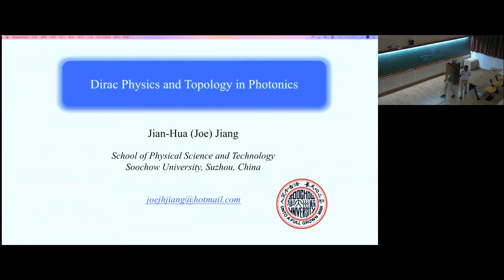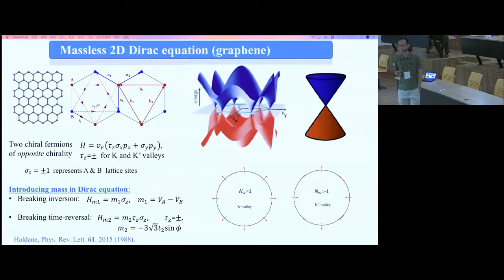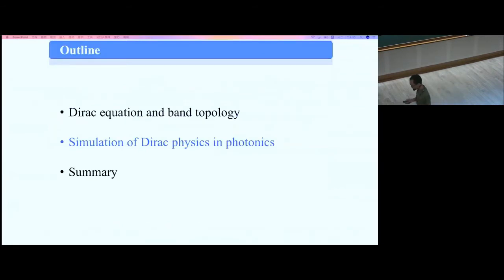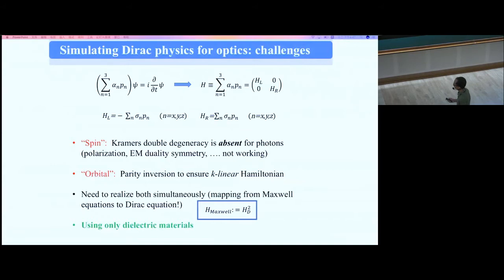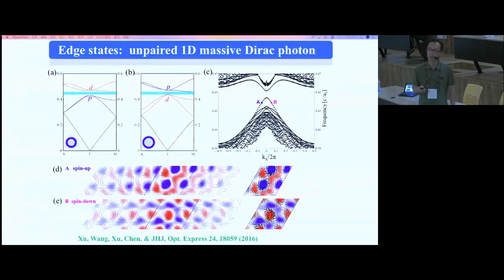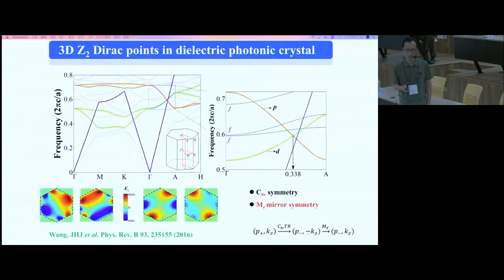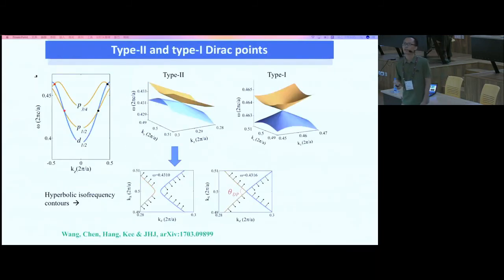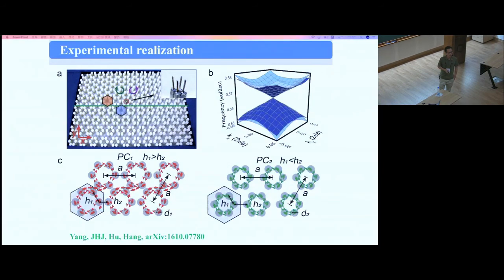Dirac Physics and Topology in Photonics by Jian Hua Jiang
Open Quantum Systems

There have been major recent breakthroughs, both experimental and theoretical, in the field of Open Quantum Systems. The aim of this program is to bring together leaders in the Open Quantum Systems community from a range of subfields, such as Mesoscopic Quantum Optics (Quantum Dot Circuit-QED systems), Cavity Optomechanics, Cavity-QED systems and many more. This field of hybrid quantum systems sits perfectly at the interface of condensed matter physics, quantum optics and non-equilibrium physics. Despite remarkable progress, there are still a large number of challenging and important experimental and theoretical questions thereby creating an immediate need for the program that is expected to facilitate vibrant discussions and collaborations among researchers from diverse fields.

The main areas of focus in the program will be

Mesoscopic Quantum Optics
Hamiltonian and Quantum Bath Engineering
Cavity Optomechanics
Quantum Gases in Cavities
Light-matter interactions in 1D continuum
This program will be for active researchers in the areas and is designed to be especially beneficial for advanced graduate students and postdocs.

There will also be some pedagogic lectures on the following topics:

Cavity optomechanics - Aashish Clerk (Theory) - Week 2
Theory of solid-state quantum information processing - Guido Burkard (Theory) - Week 2
Non-Equilibrium physics of polaritons - Jacqueline Bloch (Experiment) - Week 2
Hybrid circuit quantum electrodynamics - Jason Petta (Experiment) - Week 1
Superradiance and the Dicke model - Jonathan Keeling (Theory) - Week 1
Quantum manifolds of steady states  in driven, dissipative superconducting circuits - Michel Devoret (Experiment) - Week 2
Non-equilibrium behavior of quantum many-body systems - Stefan Kehrein (Theory) - Week 3
Mesoscopic quantum electrodynamics - Takis Kontos (Experiment) - Week 1

0:00:00 Start
0:00:07 Dirac Physics and Topology in Photonics
0:00:53 Outline
0:01:31 Dirac equation
0:03:14 Massless Dirac equation & Weyl equations
0:04:45 Massless 2D Dirac equation (graphene)
0:06:37 2D Dirac electron & topology
0:09:07 Why topology in photonics?
0:10:25 Topological light-trapping & one-way waveguiding
0:11:56 Effective Zero-Index Media
0:12:48 Synthetic Gauge Fields & Photonic Landau Levels
0:13:10 Creating optical topology using only dielectrics
0:14:36 Simulating Dirac physics for optics: challenges
0:17:27 Subwavelength photonic crystals
0:20:06 Pseudo-spin of edge states
0:21:27 A simple core-shell dielectric photonic crystal
0:22:28 Physics and Observations
0:23:45 2D core-shell photonic crystal: phase diagram
0:24:49 3D Z, Dirac points in dielectric photonic crystal
0:26:03 All-dielectric Non-symmorphic Photonic crystals
0:26:51 Screw Symmetry induced double degenerate planes
0:29:40 Type-II and type-I Dirac points
0:30:52 Robust light-trapping on photonic-crystal---air interfaces
0:33:49 Angular-momentum---wavevector correlation
0:34:37 Refraction: Type-II and type-I Dirac points
0:35:25 Summary
0:35:50 Experimental realization
0:38:04 Type-II and type-I Dirac points
0:40:12 Further questions
0:40:50 Q&A